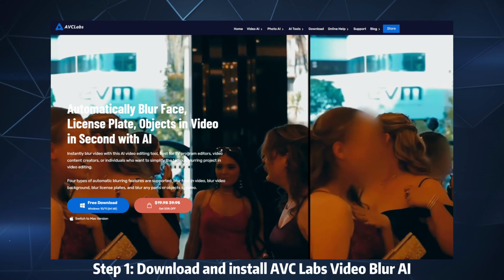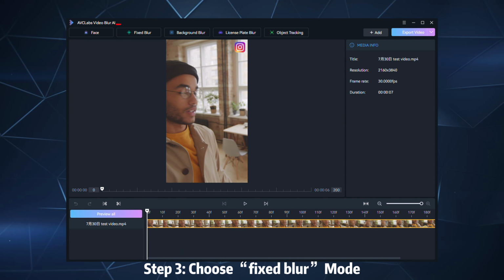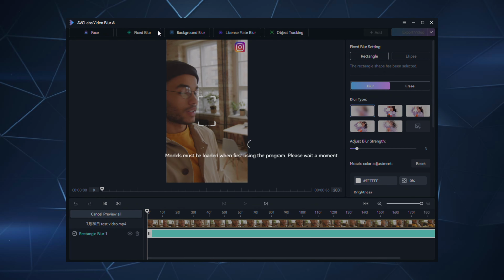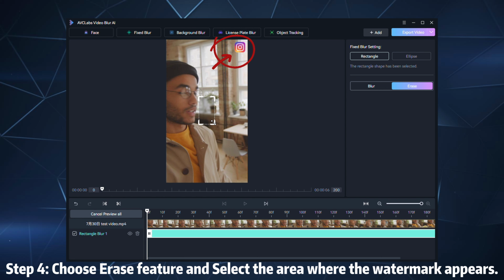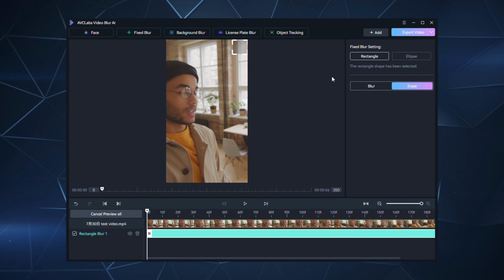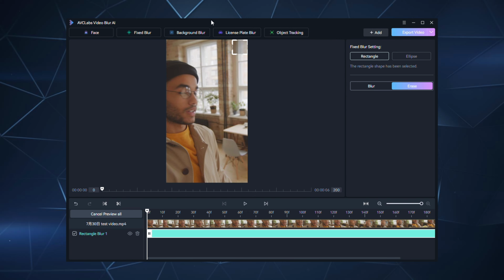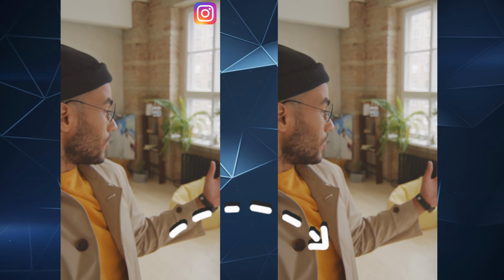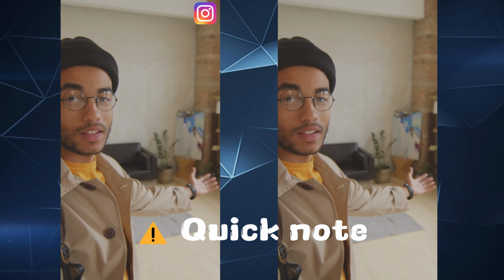How to Remove Watermark from Video in Seconds | Clean Your Reels, Shorts & Clips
Want to remove watermarks from Instagram Reels, TikToks, or YouTube Shorts without losing quality?

In this quick tutorial, we’ll show you how to remove watermarks from saved instagram reel in just seconds using AVCLabs Video Blur AI!

No editing experience needed.Perfect for content creators, editors, and anyone who wants clean, watermark-free footage!

🎬 Try it now and make your clips look professional.